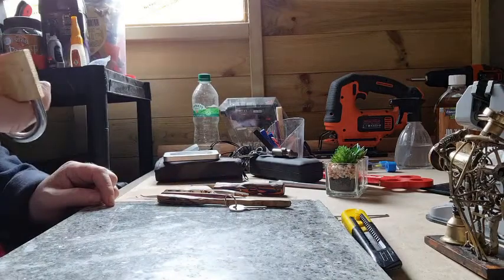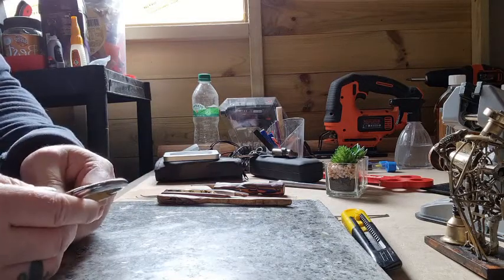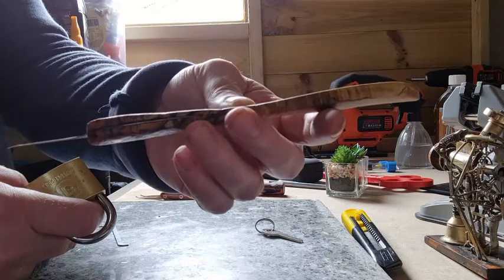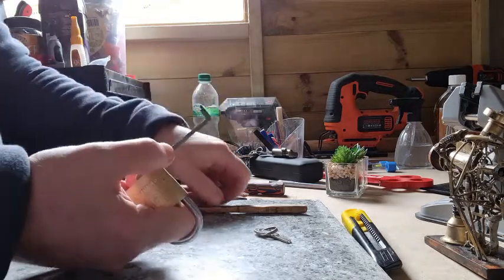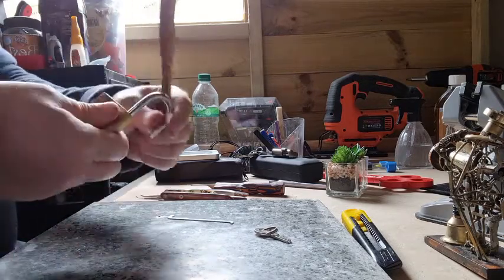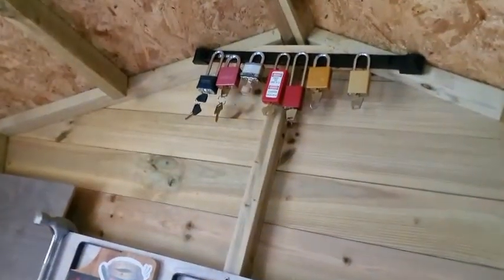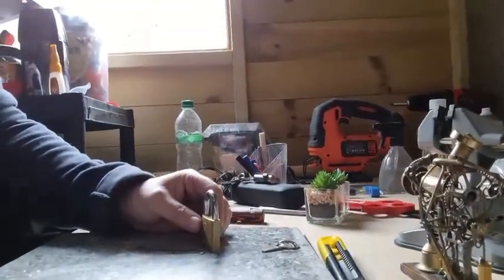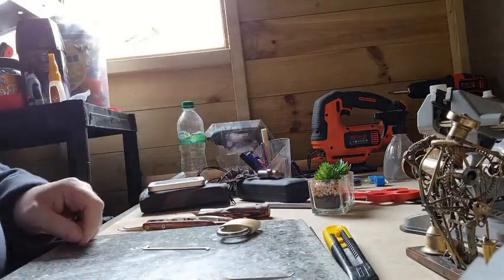Brinks Padlock Picked Out Of The Box 📦 😳 Well OK 2 Days Later As I Used The Pick I Also Got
Brinks Padlock Picked With A Hillbilly
Custom Pick !
Please Visit Hillbilly Locksport On YouTube